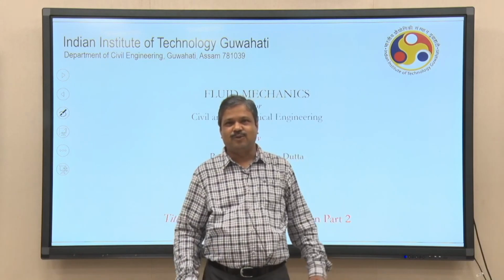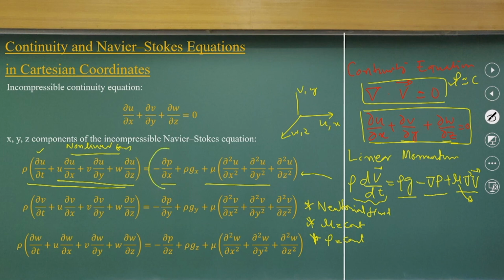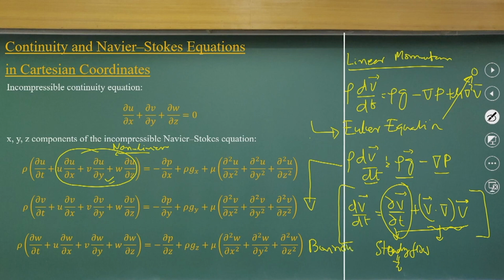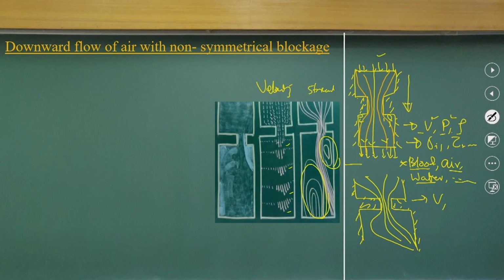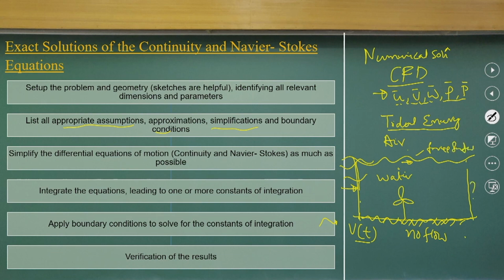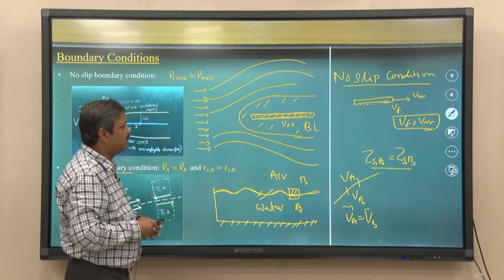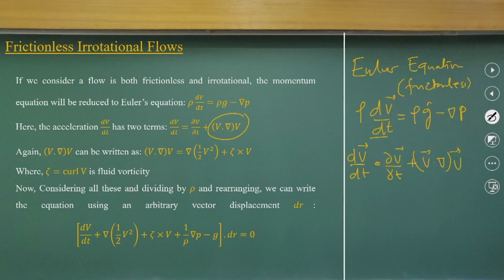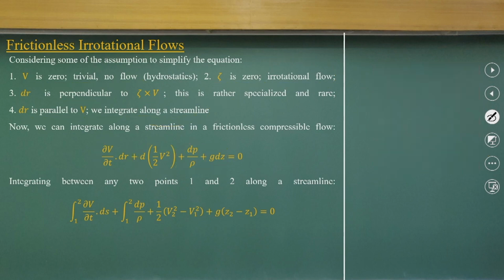The Navier-Stokes Equation part 2